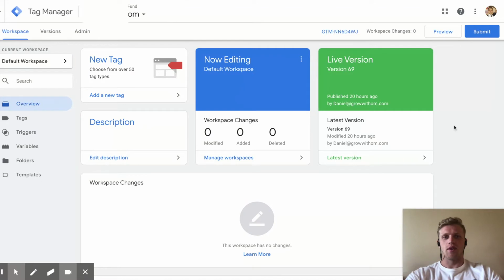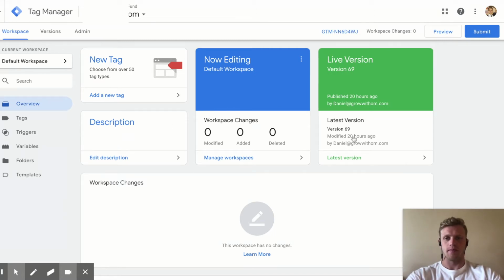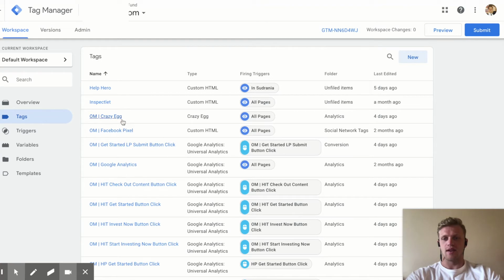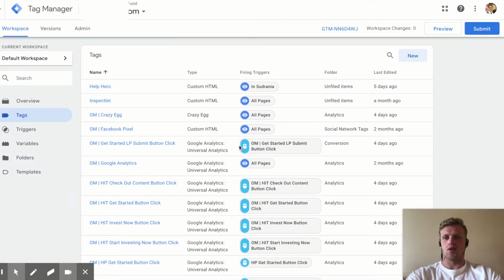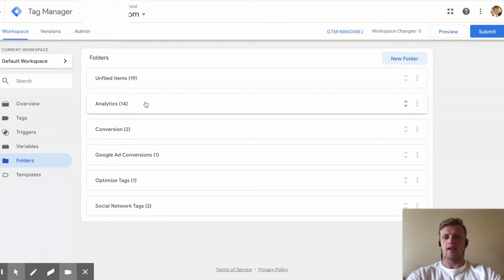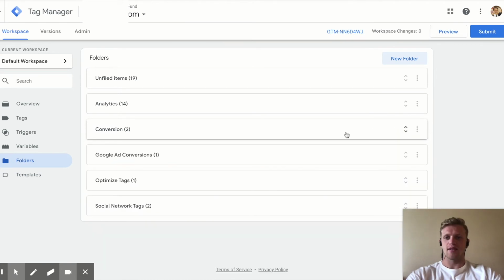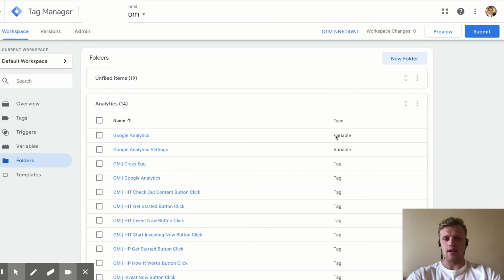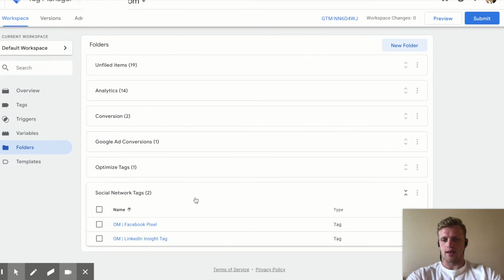Importance & Best Practices for Google Tag Manager Folders | Tactical Tuesday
After great feedback, our team has recognized that many digital marketers struggle with Google Tag Manager. We go over the importance and best practices for folders in Google Tag Manager to help you become more comfortable with this platform!